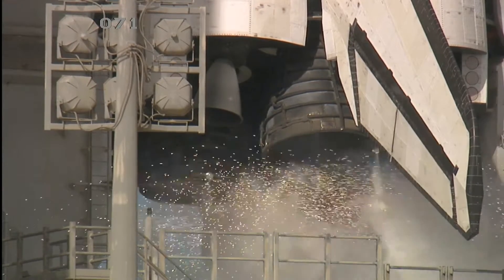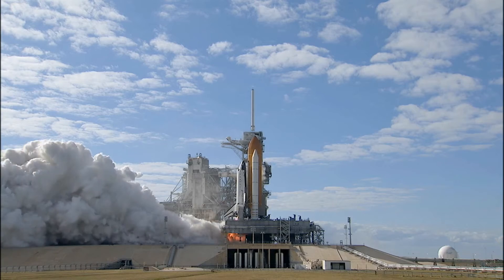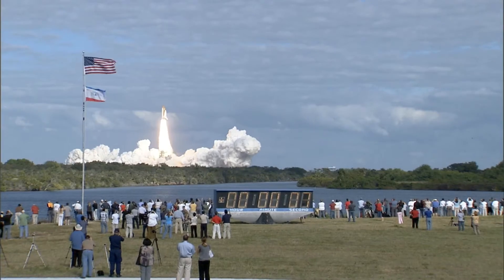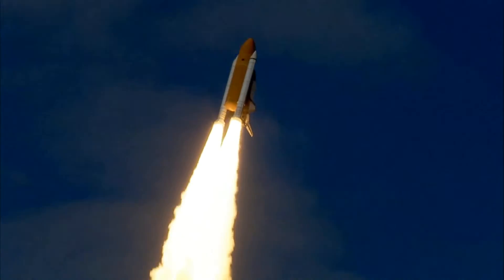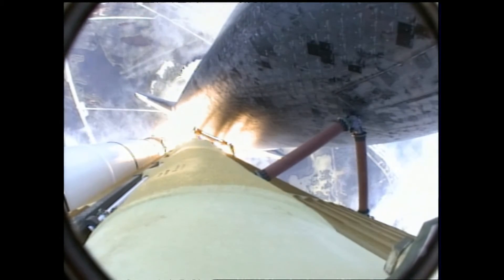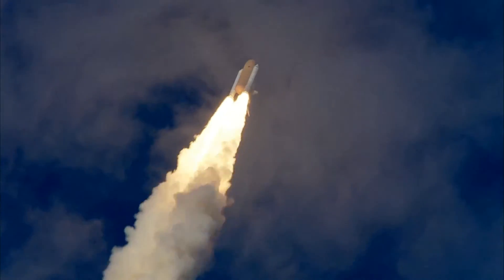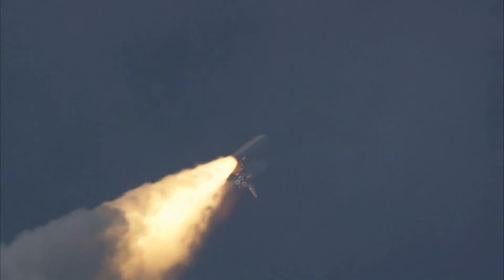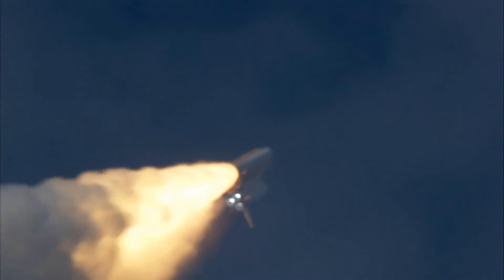Rocket Thrusters Nasa Space Shuttle Endeavor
relaxing music
mind relaxing
relaxing meaning
download relaxing music
sexy relaxing music
relaxing quotes
relaxing video
relaxing song
relaxing songs
chair
relaxing chair
relaxing music mp3
relaxing music mp3 download
meditation
relax
play relaxing sounds
relaxing images
relaxing sleep music
youtube relaxing music
relaxing meaning in hindi
mind relaxing music
meditation music
most relaxing song
world relaxing song
play relaxing rain sounds

RISING
world most relaxing song
relax synonyms
play relaxing thunderstorm sounds
play a different relaxing sound
relaxo share price
play relaxing sounds
world relaxing song
most relaxing song
relaxing meaning
sexy relaxing music
Relaxation
Music
Mind
Sound
Chair
Sleep
Massage
Meditation
Music download
Flute
Nature
ASMR
DJ
Pixabay
Secretion

RISING
Pixabay
DJ
Secretion
ASMR
Sound
music relaxing
music
sleep music
relaxing sleep music
youtube music
youtube music relaxing
relaxing music youtube
relaxing music sleep music
relaxing sounds
relaxing piano
relaxing piano music
relaxing music kids
relaxing music for kids
relaxing spa
relaxing massage
relaxing songs
relaxing hair
relaxing time
relaxing games
relaxing meditation
relax
meditation
relaxing meaning
relaxing rain
relaxing song

RISING
relaxium sleep
play relaxing sounds
relaxing instrumental music romantic saxophone
10 minute timer with relaxing music
relaxing jazz music night jazz
10 minute timer
relaxing wallpaper 4k
20 minute timer with relaxing music
relaxing music for the classroom
30 minute relaxing music
dappytkeys relaxing hymns
relaxing music piano music for stress relief
relaxing games online
play relaxing music
meditation music relaxing music for stress
relaxing time
bcc relaxing banking
relaxing games
relaxing bank
relaxing activities
relaxing classroom music
relaxing switch games
relaxing things to do near me
Country
Malta
Cayman Islands
Jersey
Australia
Ireland
Bermuda
Sri Lanka
United Kingdom
Maldives
Isle of Man
CuraÃ§ao
Philippines
Guam
Canada
Gibraltar
Namibia
New Zealand
Cyprus
Trinidad & Tobago
Singapore
Lebanon
United States
Guyana
Brunei
Mauritius
Guernsey
Aruba
Jamaica
South Africa
Malaysia
Bahamas
Malawi
Botswana
Bahrain
Myanmar (Burma)
Slovenia
Barbados
Somalia
North Macedonia
Qatar
Fiji
Iceland
Belize
Pakistan
St Helena
Kuwait
Suriname
Albania
Puerto Rico
Ethiopia
Kenya
Zambia
Estonia
Oman
Zimbabwe
Hong Kong
Finland
Ghana
Uganda
Rwanda
Nigeria
Macao
Cambodia
Norway
Greece
Luxembourg
Nepal
Kosovo
Italy
Serbia
Latvia
Mongolia
Sweden
Afghanistan
Romania
India
Lithuania
Tanzania
Bangladesh
Croatia
Denmark
Sudan
Montenegro
Jordan
Azerbaijan
Georgia
Netherlands
Israel
China
Belgium
Laos
Iraq
Slovakia
Bulgaria
Andorra
Bosnia & Herzegovina
Saudi Arabia
Switzerland
Uzbekistan
Portugal
Armenia
Morocco
Moldova
Syria
Spain
Vietnam
Libya
Costa Rica
Thailand
Tunisia
Egypt
Hungary
Kyrgyzstan
Yemen
Austria
Cameroon
Indonesia
Kazakhstan
Panama
Algeria
Honduras
Nicaragua
Japan
Czechia
El Salvador
Germany
Iran
Poland
Taiwan
Uruguay
Palestine
Dominican Republic
Mozambique
Guatemala
South Korea
Mexico
Ecuador
Ukraine
Paraguay
Turkey
France
Peru
Russia
Belarus
Colombia
Chile
Argentina
Bolivia
Venezuela
Brazil
Anguilla
Cook Islands
Montserrat
Svalbard & Jan Mayen
Seychelles
Palau
Comoros
St Vincent & the Grenadines
Faroe Islands
US Virgin Islands
Samoa
Grenada
Antigua & Barbuda
St Kitts & Nevis
Guinea-Bissau
Caribbean Netherlands
Dominica
Ã…land Islands
Bhutan
St Lucia
Togo
Lesotho
French Polynesia
Gambia
French Guiana
Burundi
Turkmenistan
Sierra Leone
Niger
Benin
Guadeloupe
Mali
Martinique
Madagascar
Gabon
Tajikistan
Senegal
Haiti
CÃ´te dâ€™Ivoire
Cuba
Angola
Congo - Kinshasa
American Samoa
Antarctica
French Southern Territories
Burkina Faso
Bouvet Island
Central African Republic
Cocos (Keeling) Islands
Congo - Brazzaville
Cape Verde
Christmas Island
Djibouti
Eritrea
Western Sahara
Falkland Islands (Islas Malvinas)
Micronesia
Guinea
Equatorial Guinea
Greenland
Heard & McDonald Islands
British Indian Ocean Territory
Kiribati
Liberia
Liechtenstein
St Martin
Monaco
Marshall Islands
Northern Mariana Islands
Mauritania
Mayotte
New Caledonia
Norfolk Island
Niue
Nauru
Pitcairn Islands
North Korea
South Georgia & South Sandwich Islands
Solomon Islands
San Marino
St Pierre & Miquelon
South Sudan
SÃ£o TomÃ© & PrÃ­ncipe
Eswatini
Sint Maarten
Turks & Caicos Islands
Chad
Tokelau
Timor-Leste
Tonga
Tuvalu
US Outlying Islands
Vatican City
British Virgin Islands
Vanuatu,
Wallis & Futuna,
youtube shorts thumbnail,
youtube shorts algorithm,
youtube shorts tips,
youtube shorts automation,
youtube shorts,
youtube shorts monetization,
youtube shorts views,
youtube shorts event,
youtube shorts se paise kaise kamaye,
youtube shorts auto upload,
youtube shorts video viral kaise kare,
youtube shorts download kaise kare,
youtube shorts kaise banaye,